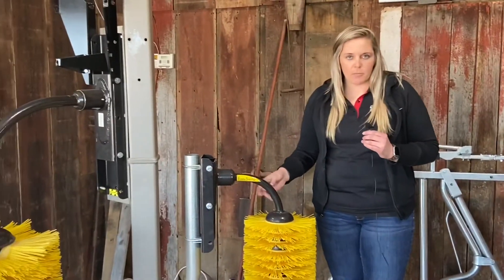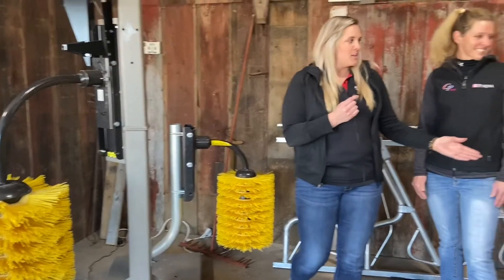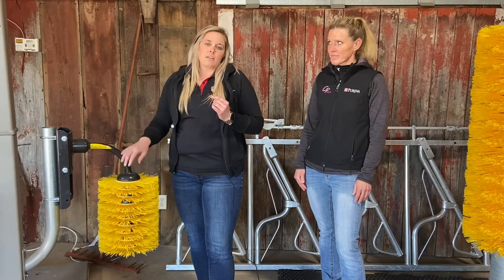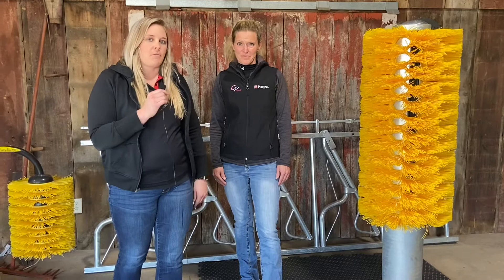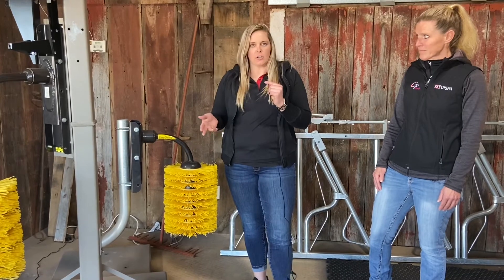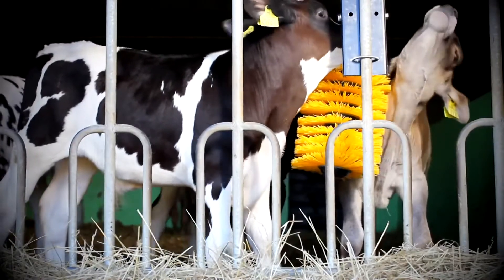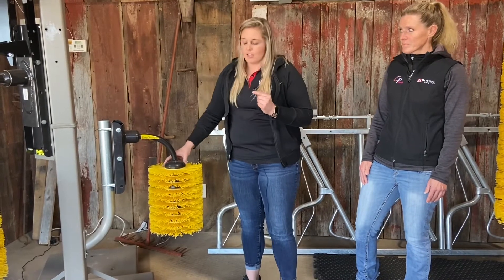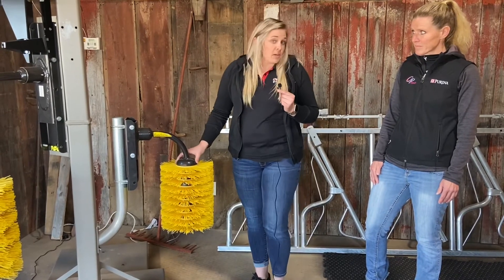Beef up your cow comfort with brushes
In this weeks CP News Feed, Barb Grzywinski, nutritionist, and Whitney Birschbach, Agromatic, discuss the benefits of adding brushes to your barn.